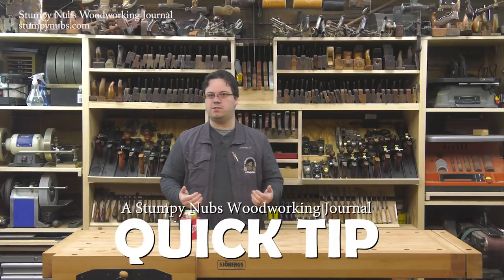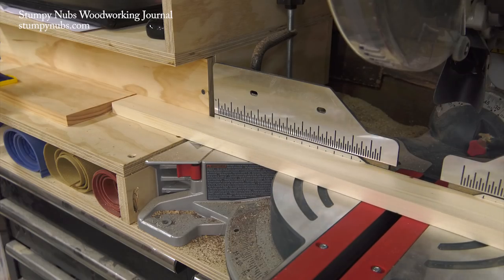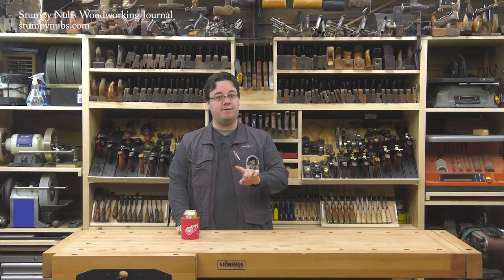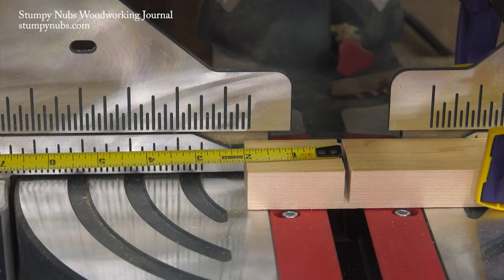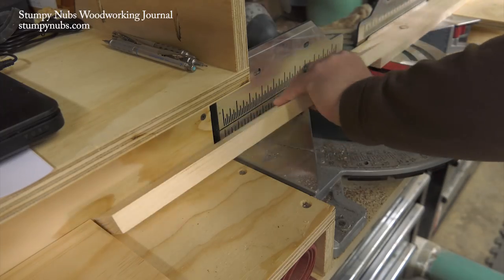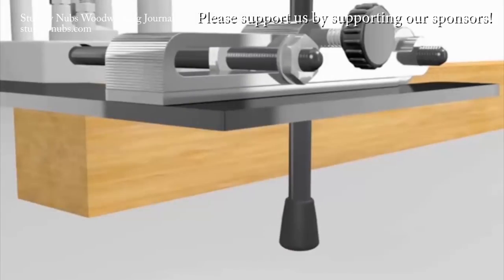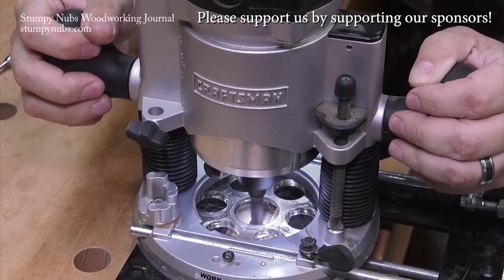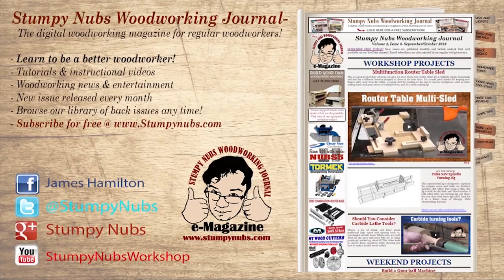An old idea for a miter saw stop block (Quick Tip)